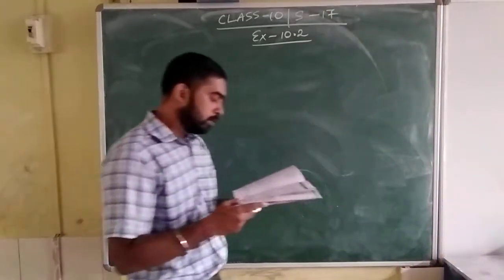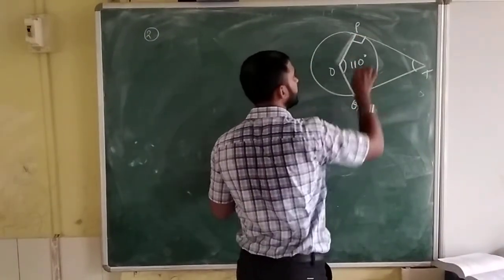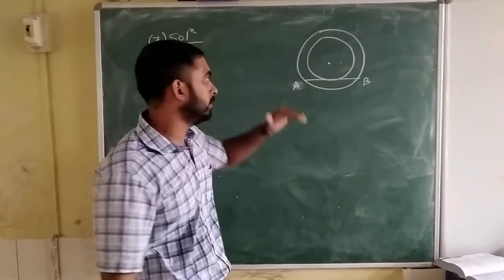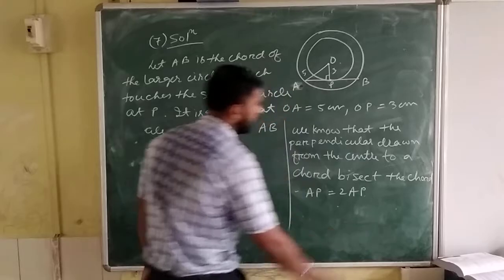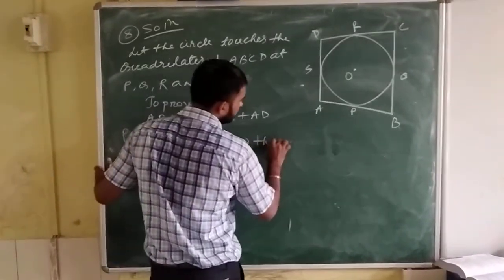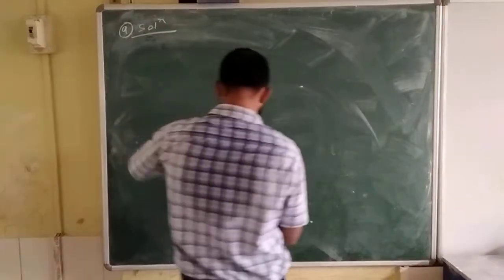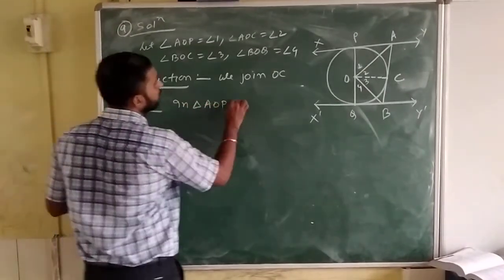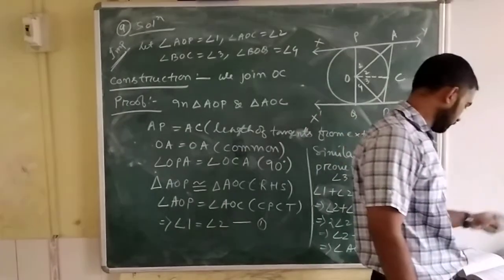Class-X Mathematics (Session-17)